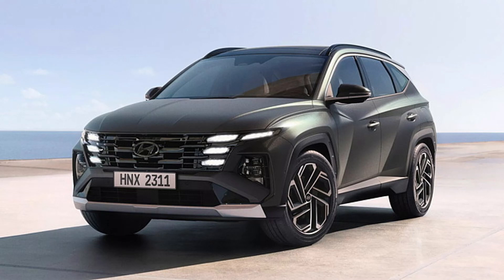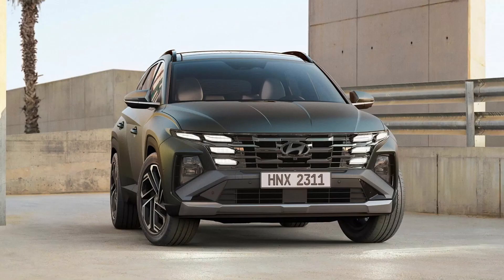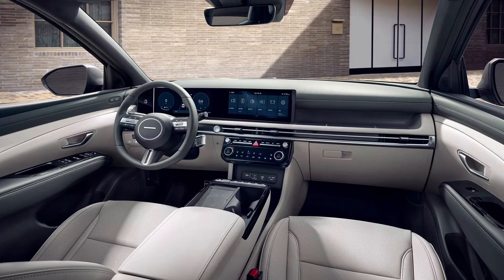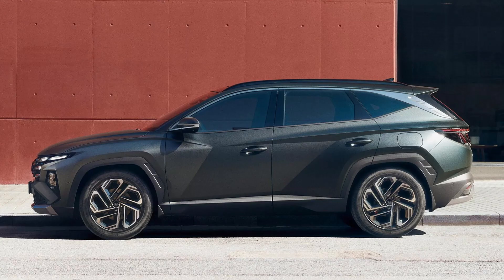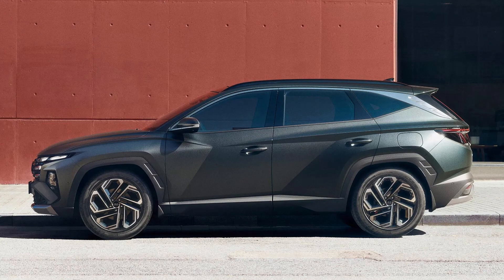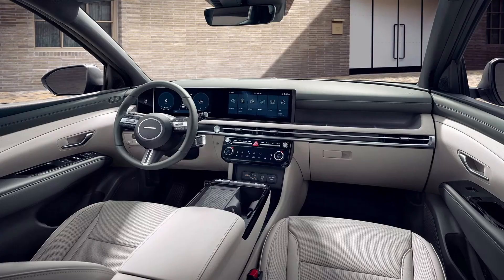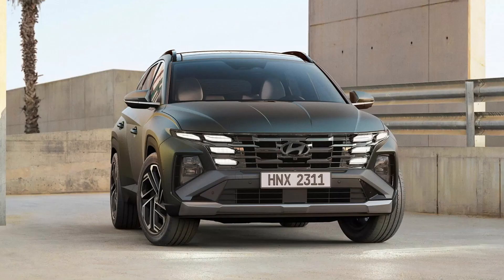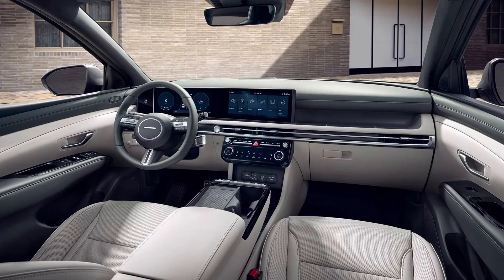Hyundai Tucson: Facelift, Major Design Changes, India Launch?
Hyundai introduced the fourth-generation Tucson in India last year, marking its position as the company’s flagship Internal Combustion Engine (ICE) model. In a parallel development, the Malaysian market witnessed the facelift of the Hyundai Tucson LWB version, showcasing substantial interior upgrades. These significant enhancements denote a promising direction, hinting at the prospect of its potential launch in India, possibly slated for next year.

Below are some product links:

Microfiber Cloth

Car Perfume

Car wash Shampoo (1L)

Multipurpose Car care Spray

Super Soft Microfiber Car Duster Exterior with Extendable Handle

Car Wiper Detergent Effervescent Tablets

Chain Lube for All Bikes (150 ml)